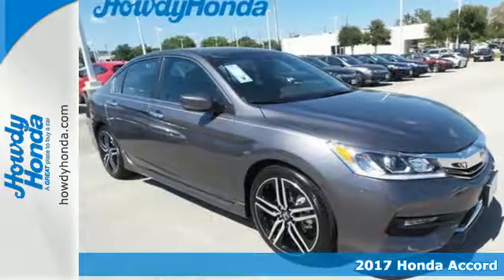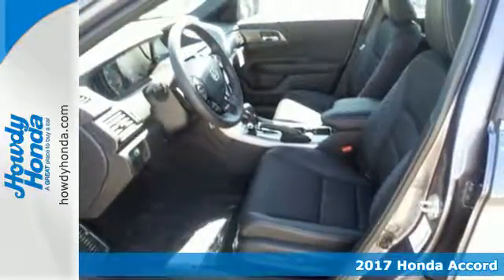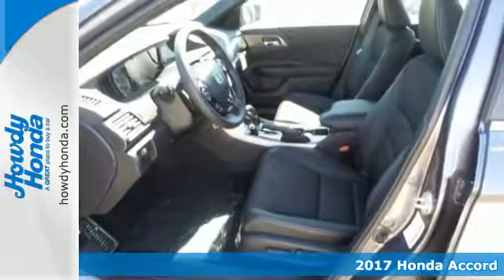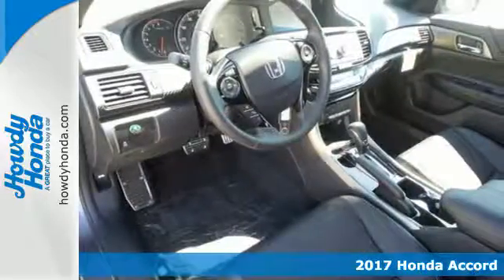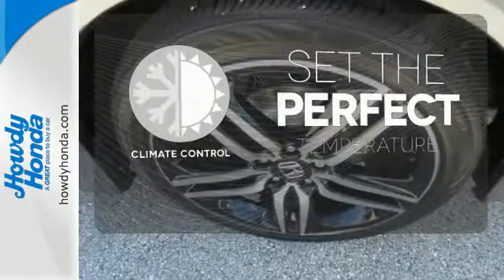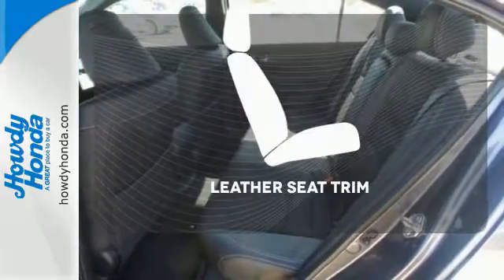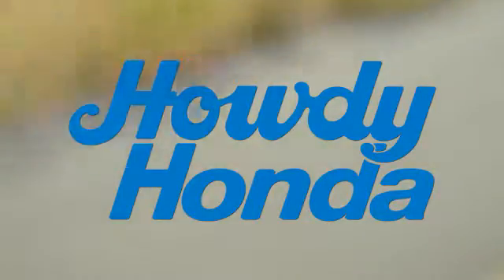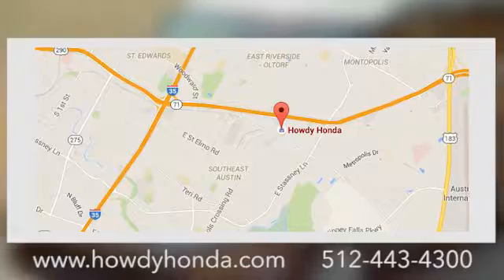New 2017 Honda Accord Austin TX Killeen, TX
Year: 2017
Make: Honda
Model: Accord
Trim: Sport
Engine: 4 Cyl. 2.4 L
Transmission: Variable
Color: Modern Steel Metallic
Interior: Black
Stock #: HA042848
VIN: 1HGCR2F53HA042848
Sedan KEY FEATURES INCLUDELeather Seats, Back-Up Camera, iPod/MP3 Input, Bluetooth, CD Player, Aluminum Wheels, Dual Zone A/C. Rear Spoiler, MP3 Player, Keyless Entry, Remote Trunk Release, Steering Wheel Controls. Honda Sport with Modern Steel Metallic exterior and Black interior features a 4 Cylinder Engine with 189 HP at 6400 RPM*.Great ValueLeather, iPod/MP3 Input. Modern Steel Metallic exterior and Black interior, Sport trim. CLICK ME!WHY BUY FROM USAt Howdy Honda we strive to provide automotive products and services of unmatched quality. We are voted as the best place to buy your new or used vehicle year-after-year and also voted the best for service including the quick lube and car wash center. Howdy Honda, your certified dealer, serving the Austin area.Horsepower calculations based on trim engine configuration. Please confirm the accuracy of the included equipment by calling us prior to purchase.

Address:
5519 E Ben White Blvd Hwy 71